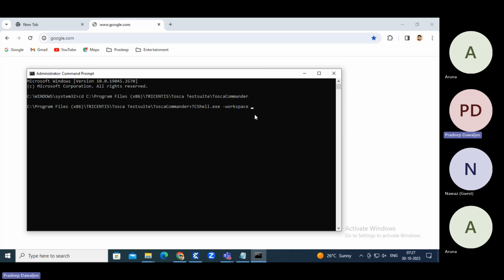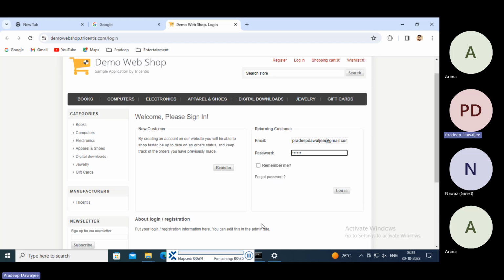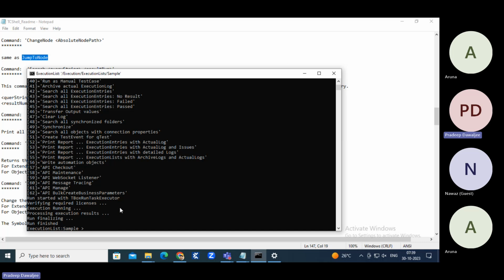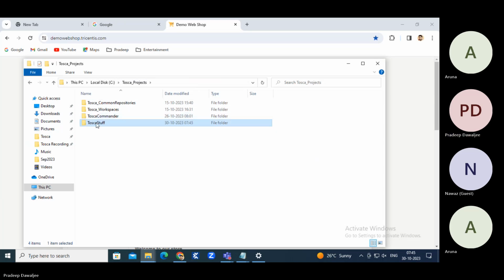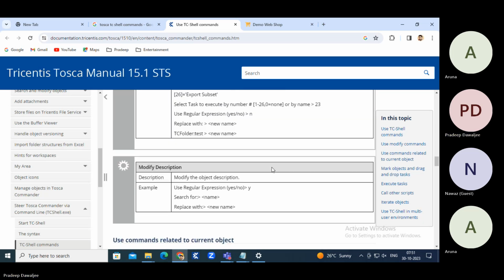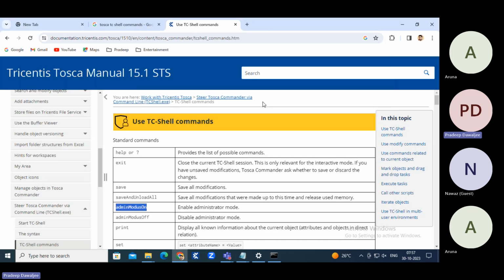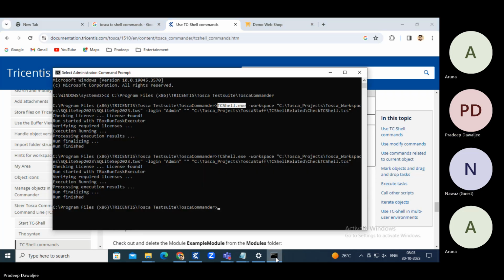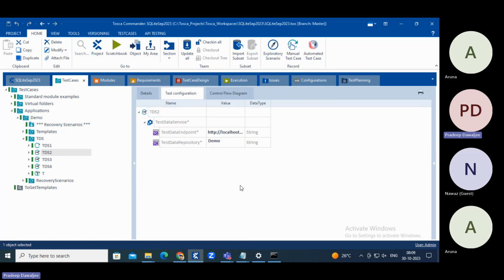Tosca Automation from Scratch - Day23_PartB